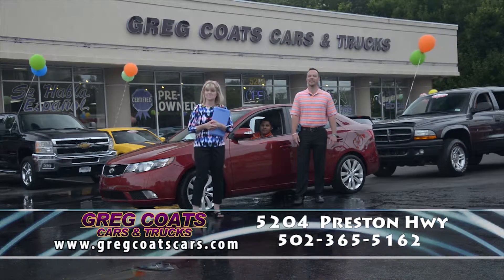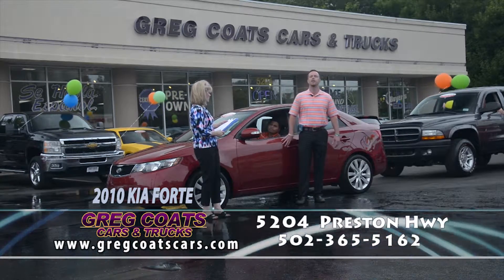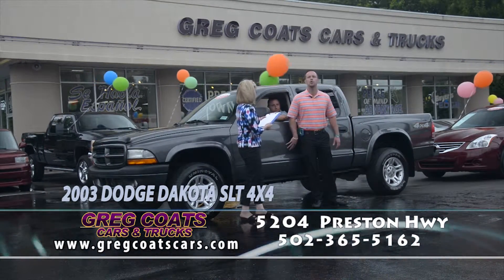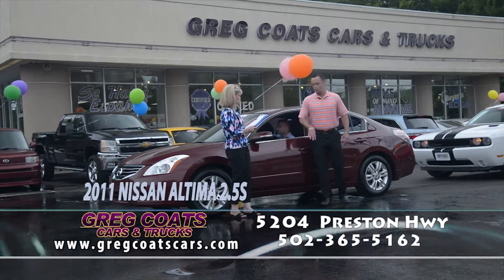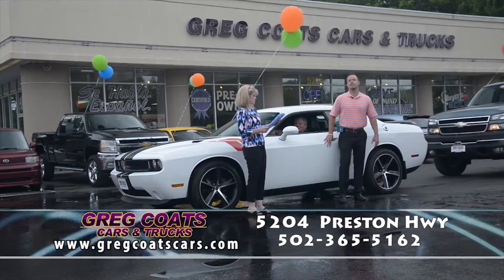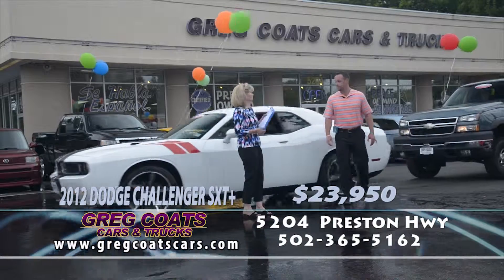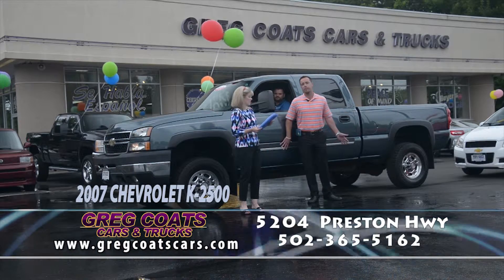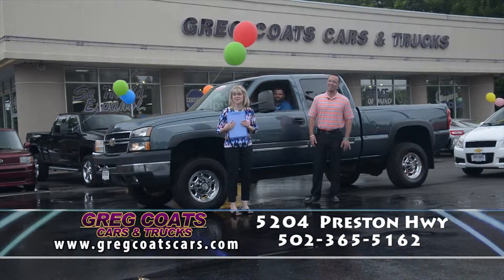GREG COATS 08 21 15 A